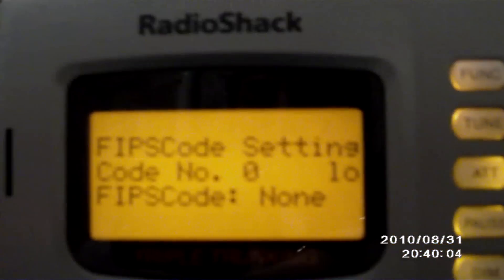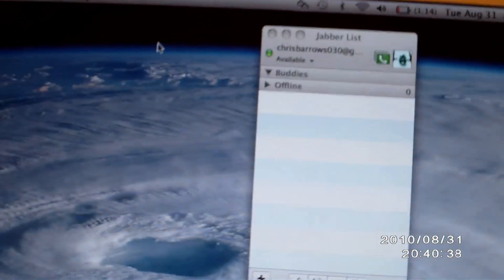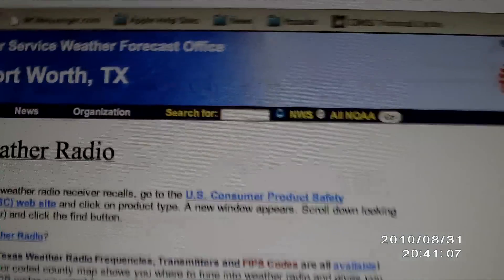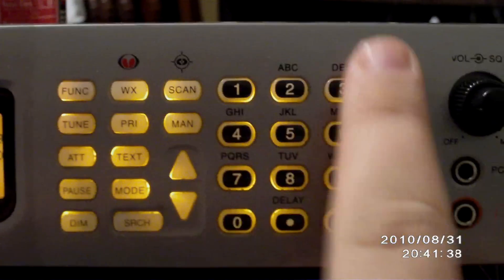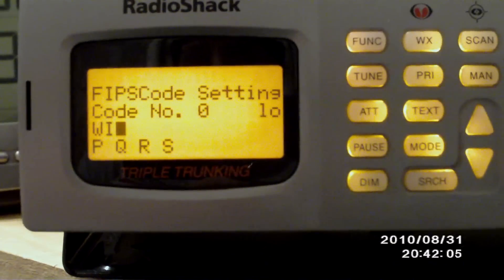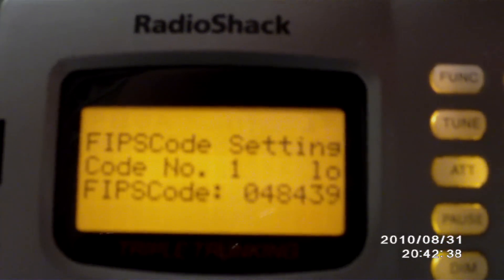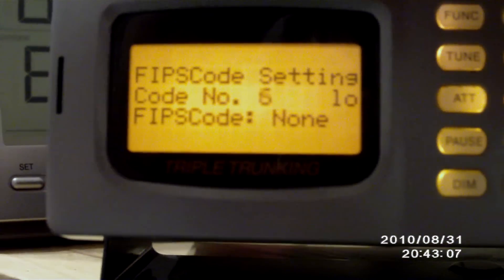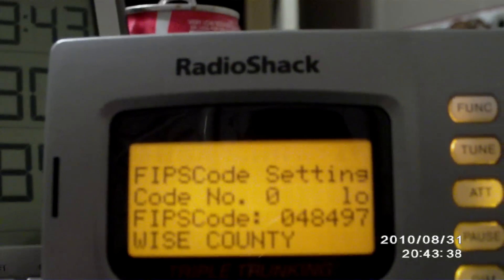How To Set FIPS Codes on a Scanner (PRO-163 Used)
We here at TexasConvection want you to be better prepared for severe thunderstorms. So we are showing you how to program FIPS codes on a scanner.
Items Used:
MacBook
RadioShack PRO-163 Scanner
TX FIPS Codes